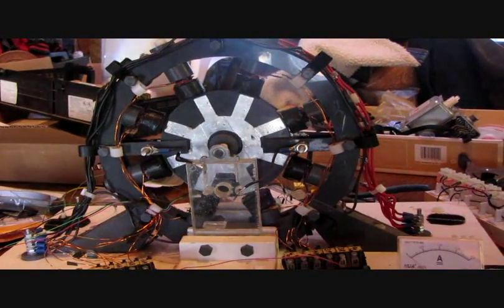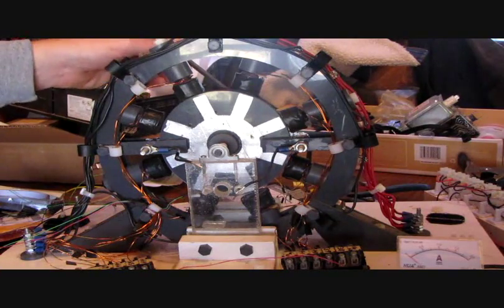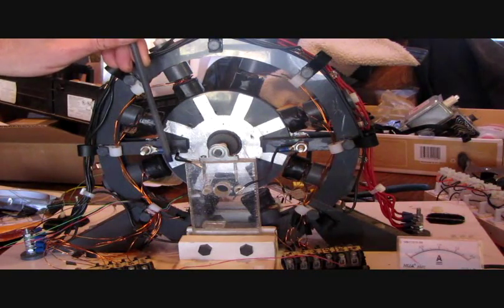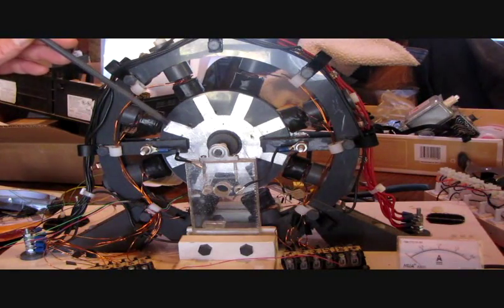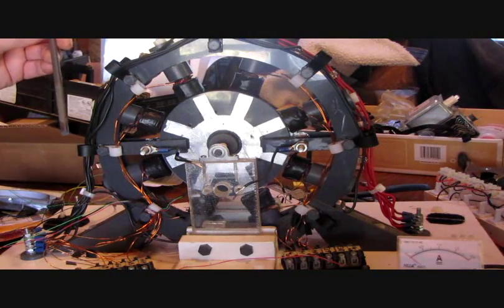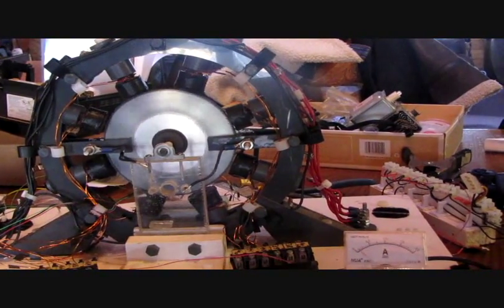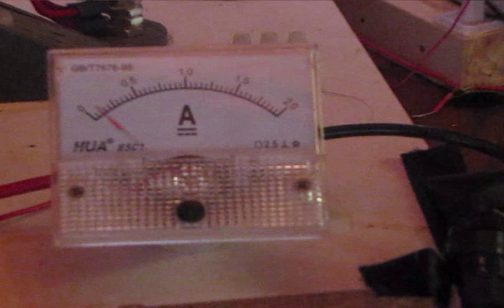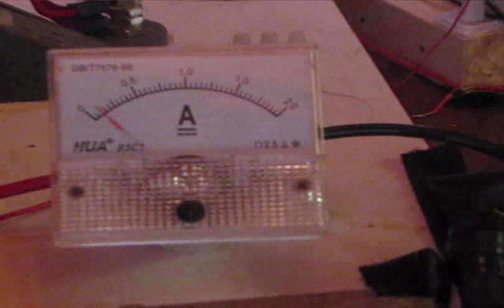EPPV Motor - electrostatic pulse poynting vector motor rebuild -2 11.18.12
Another description video of the thinking behind the theory of this motor.  Redundant?  Maybe.